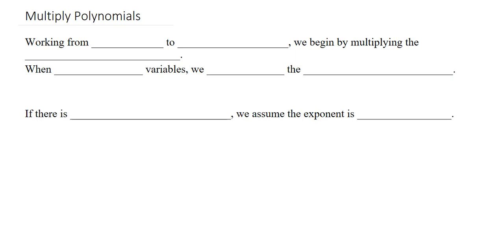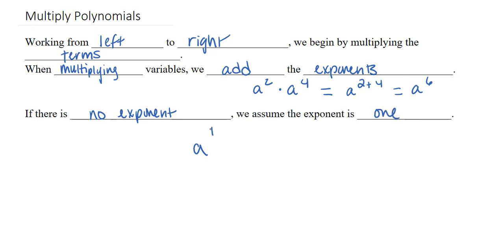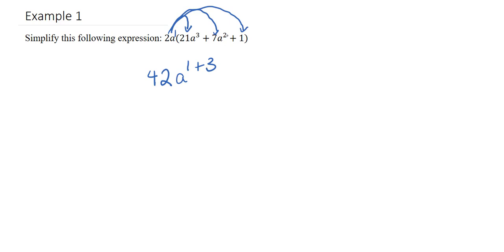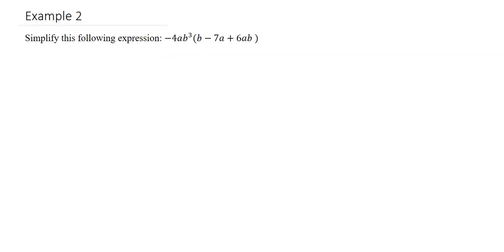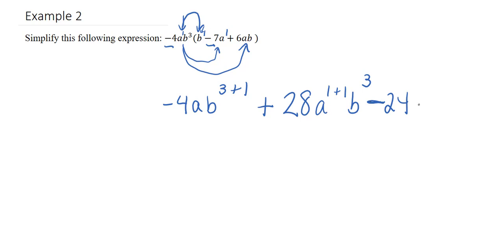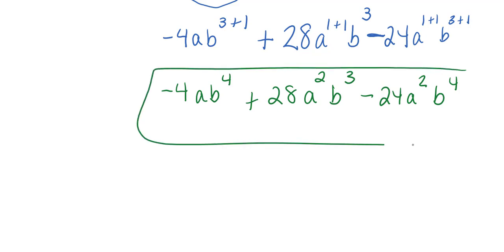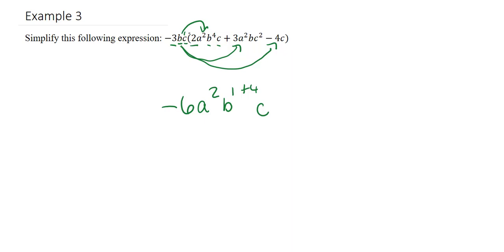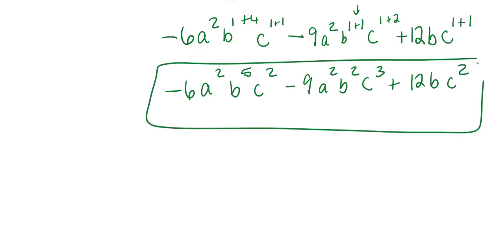Multiply Polynomials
Multiplication with polynomials.